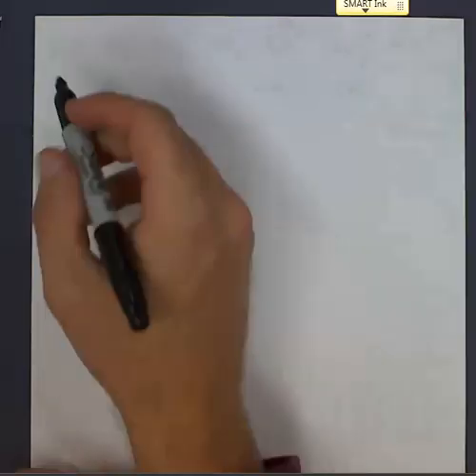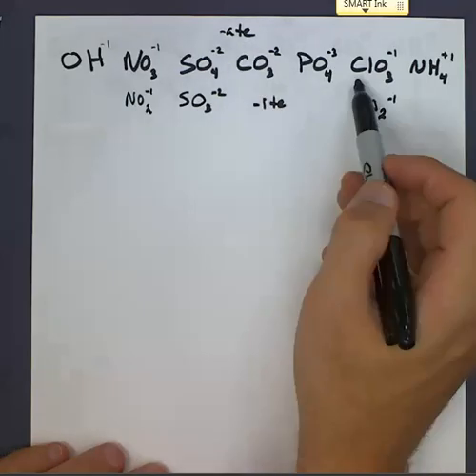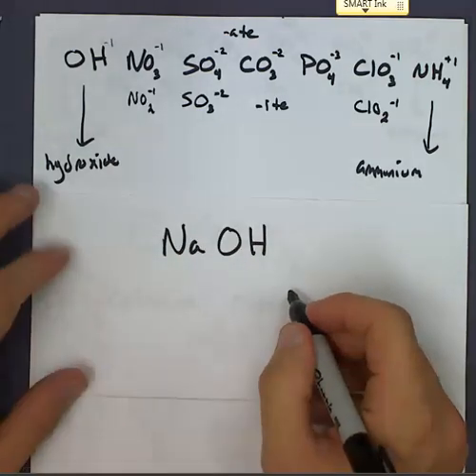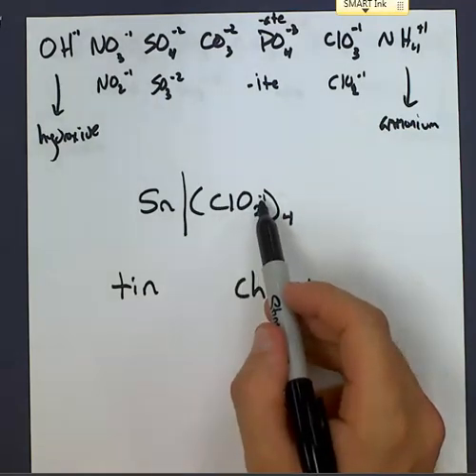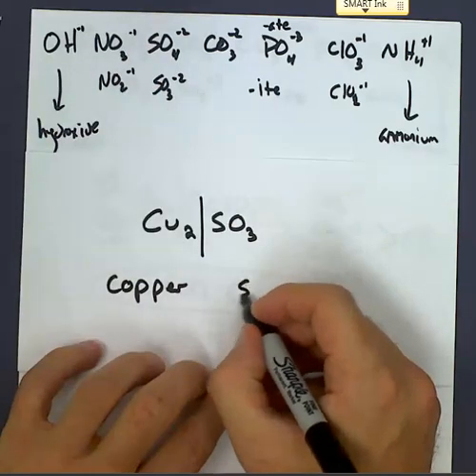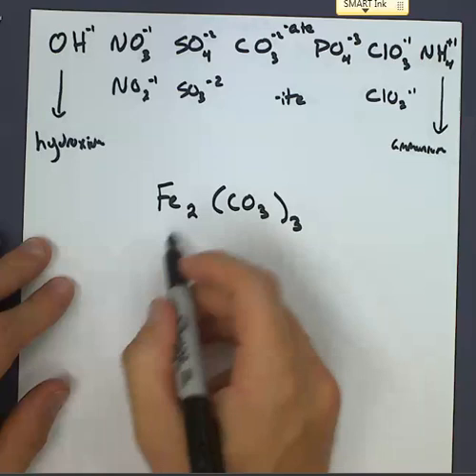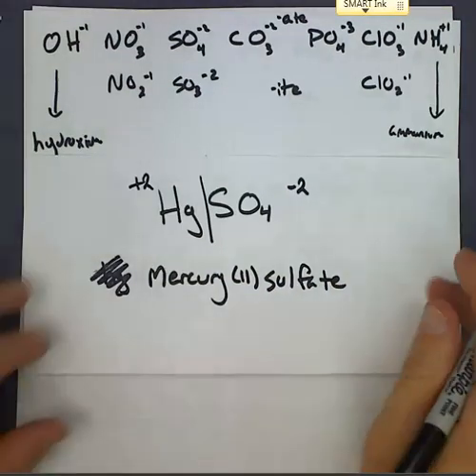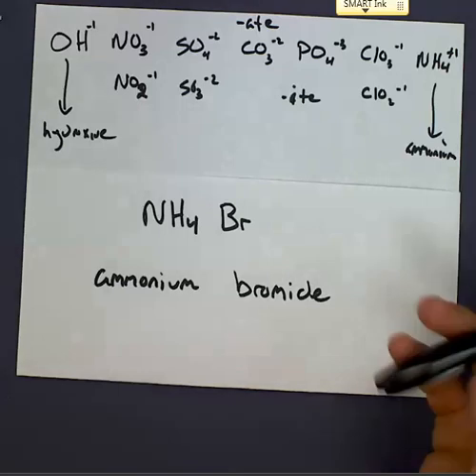Naming Ionic Compounds with Polyatomic Ions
We learn how to handle polyatomic ions when naming ionic compounds.  Many examples.